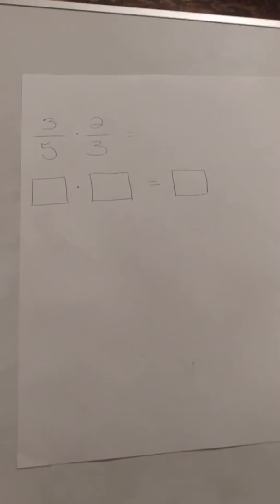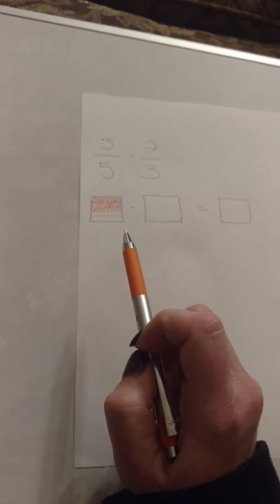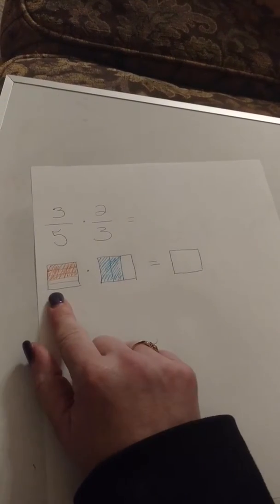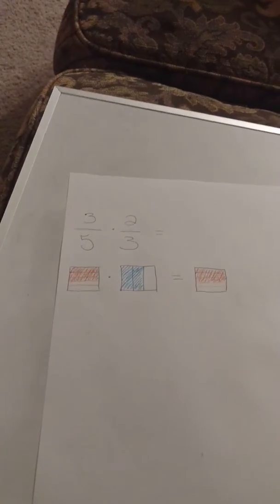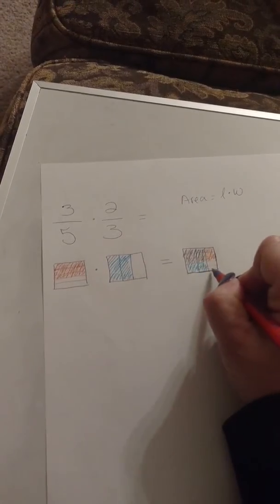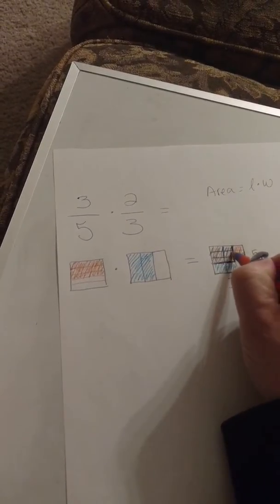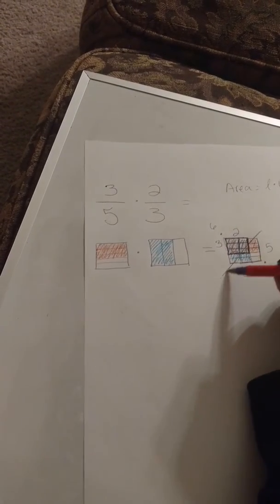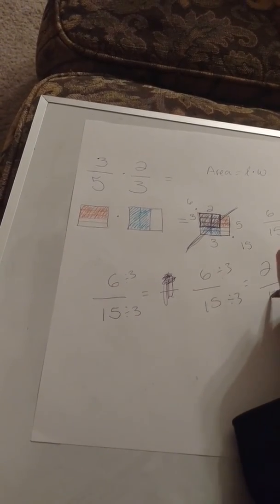Multiplying fractions using the area method